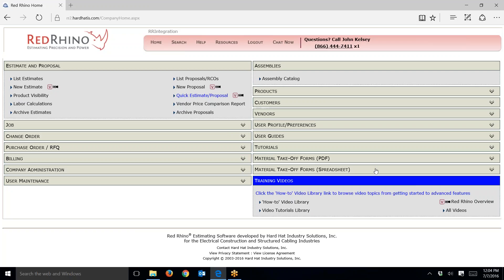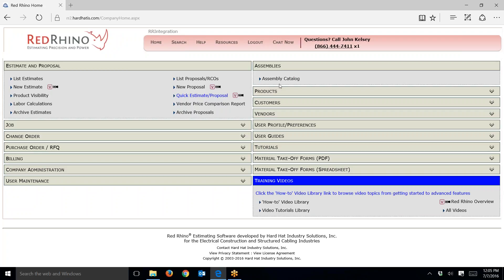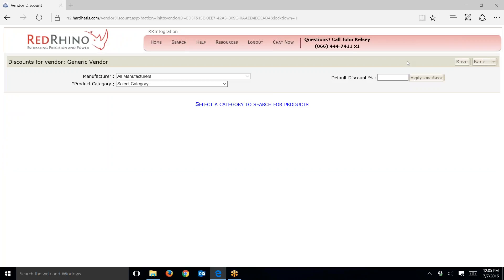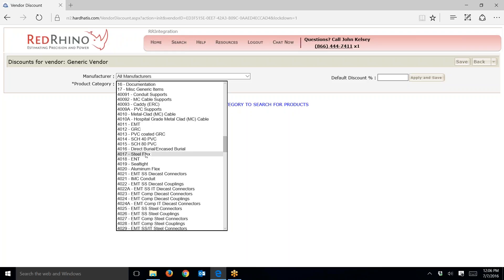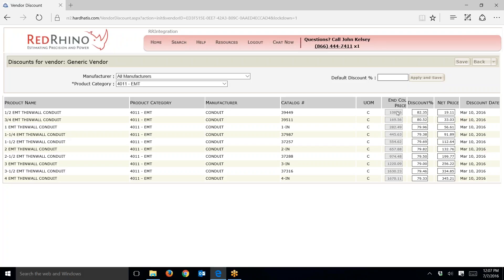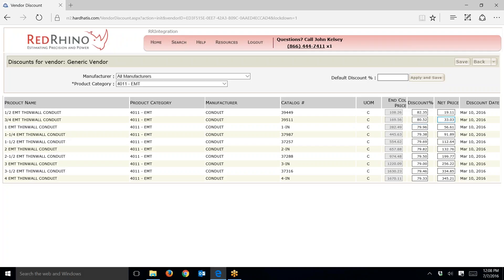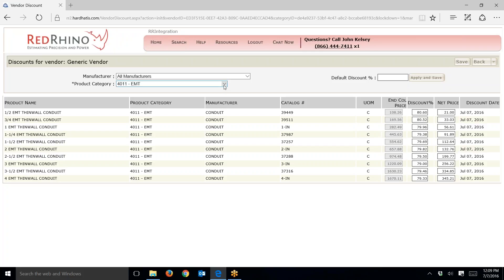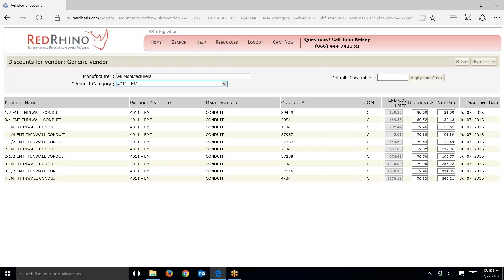How to Update Material Pricing PART 1 - Red Rhino Electrical Estimating Software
Red Rhino Electrical Estimating Software provides material pricing for thousands of items and updates prices monthly. This video is part 1 showing how you can change your material pricing.